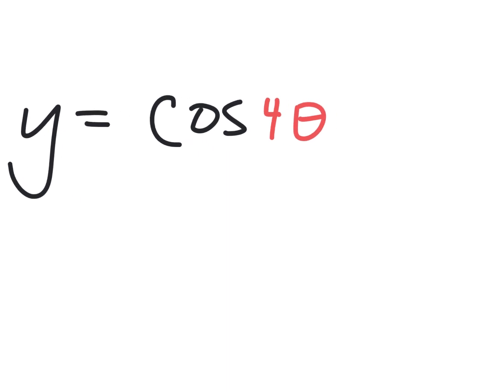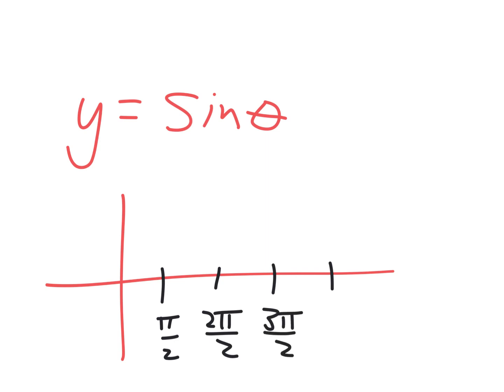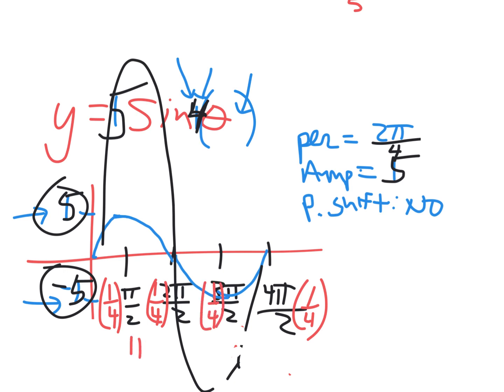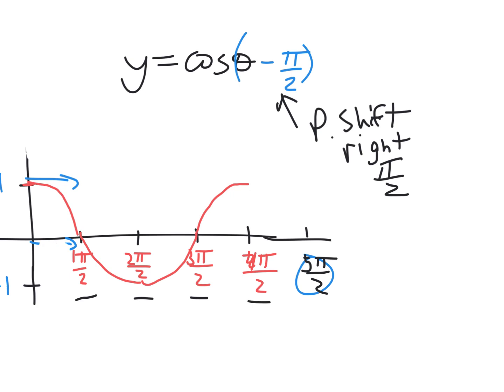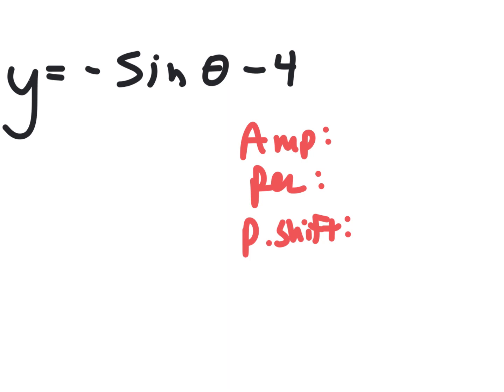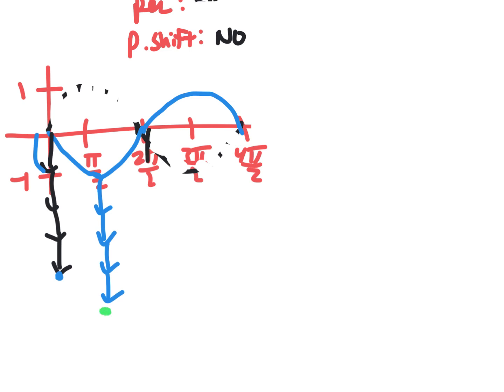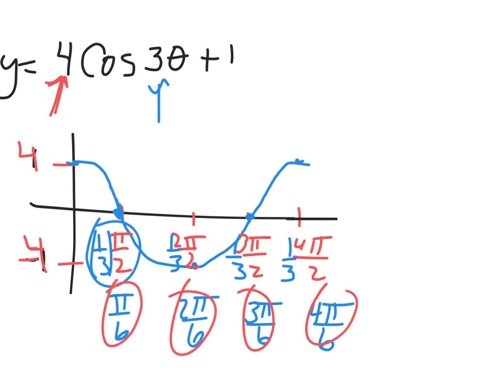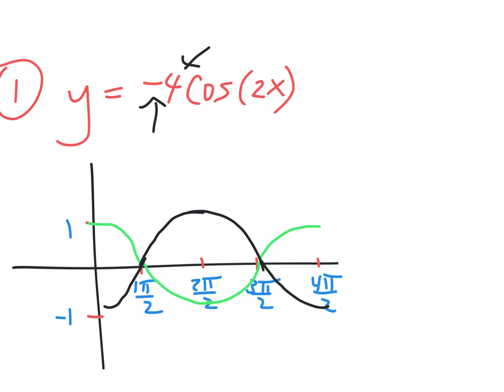precalc stretching and transforming trig graphs feb 21